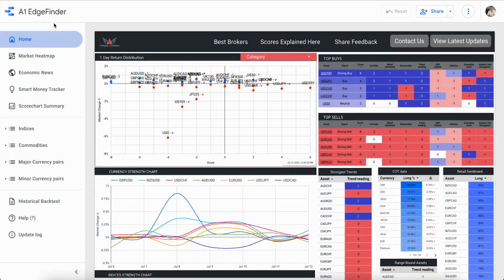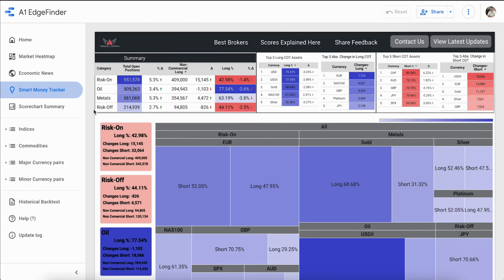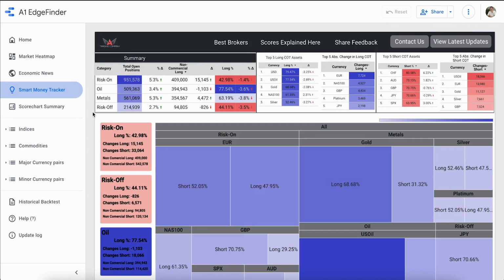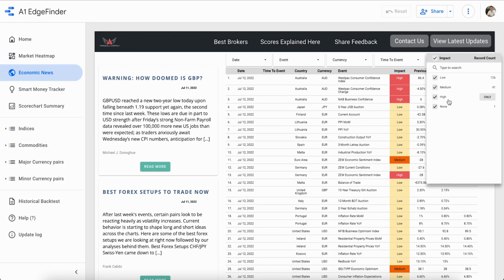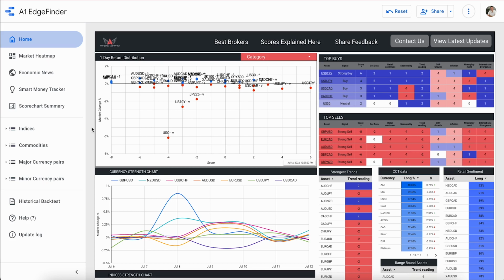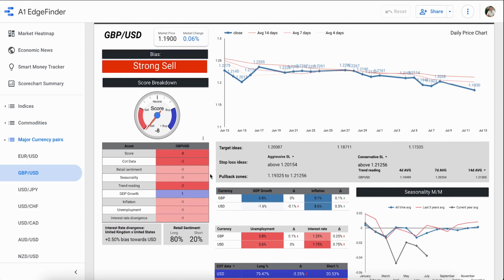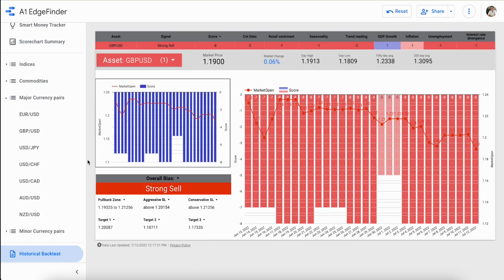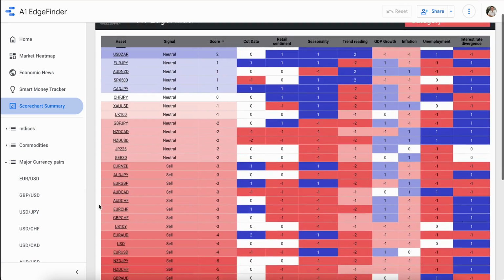The #1 Best Forex Market Scanner: A1 EdgeFinder Ultimate Guide!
0:00 - Intro
0:55 - Market Heatmap
1:45 - Smart Money Tracker
3:38 - Economic News
4:57 - Home Page
5:50 - Individual Assets
6:45 - Historical Backtest
7:30 - Scorechart Summary